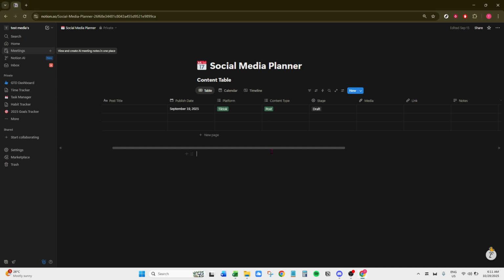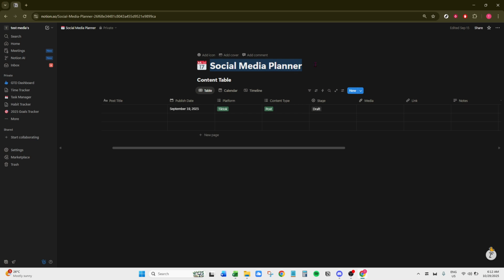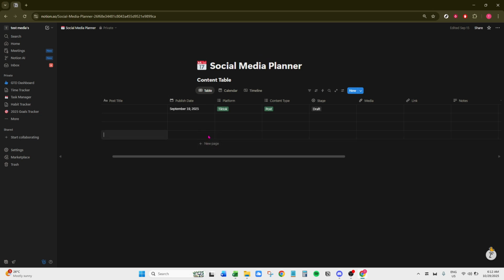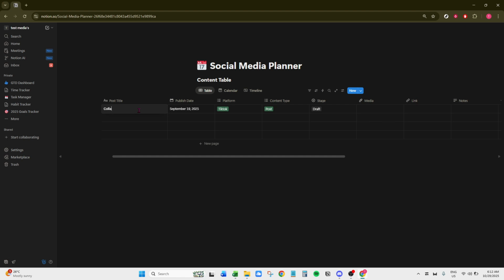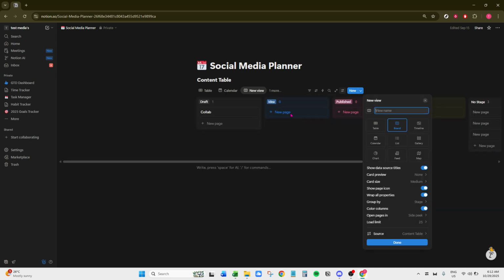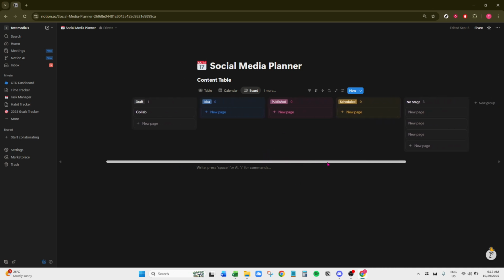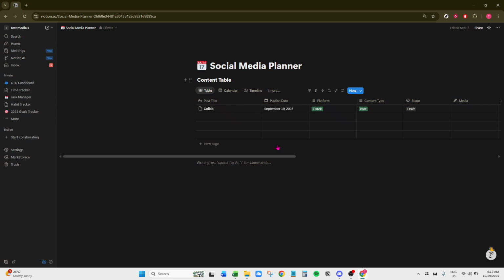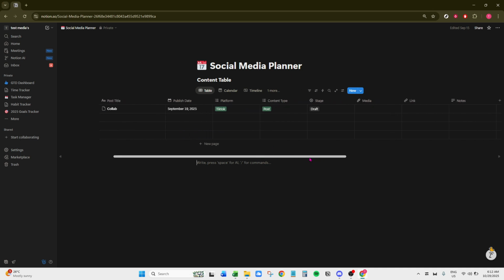How To Build Social Media Content Planner In Notion [2026 Guide]